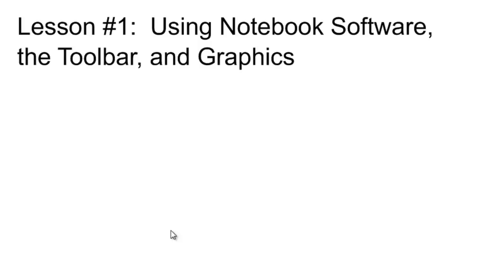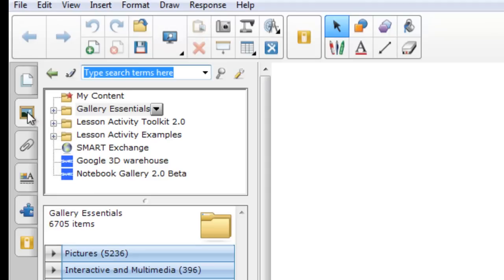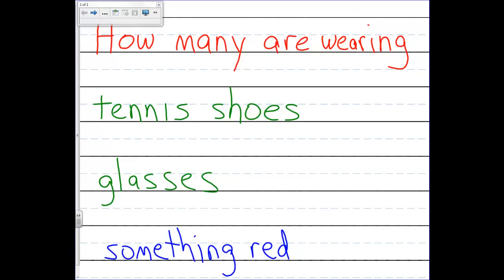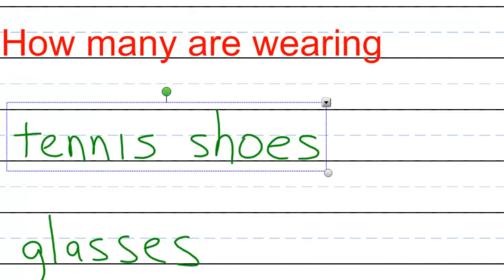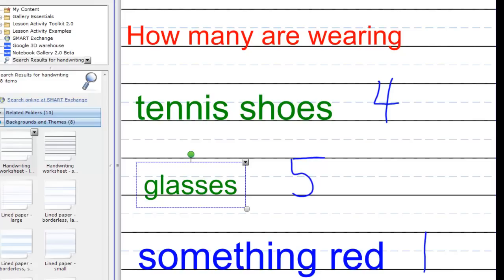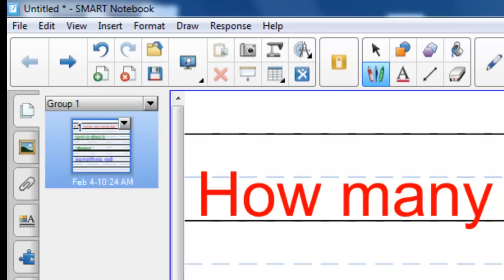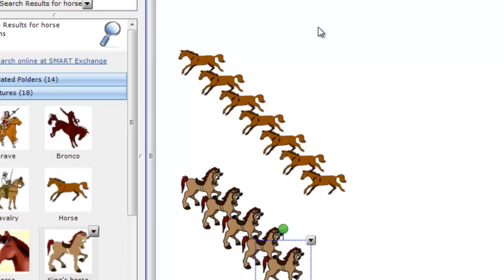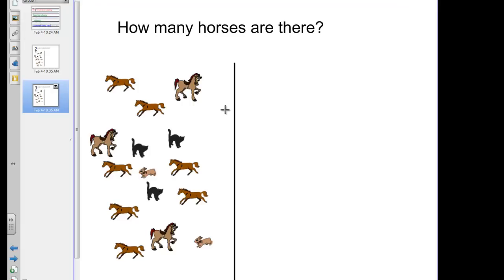SmartBoard Lesson #1 - Using Notebook software, Toolbar, and Graphics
Screencast for Bridgewater College Teacher Education Program students to learn how to use the SmartBoard.